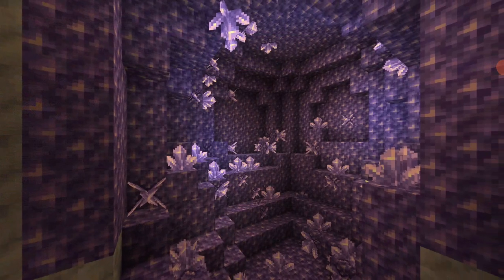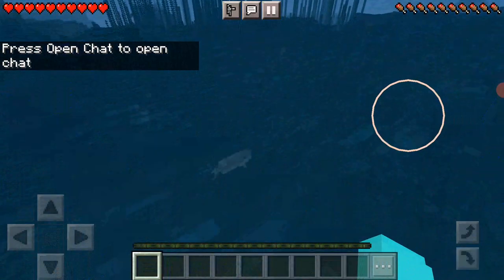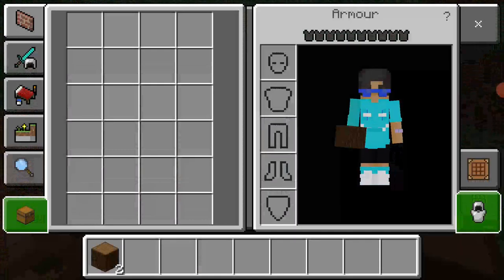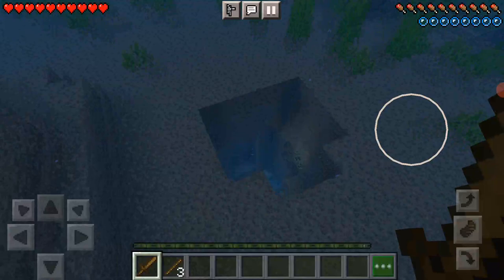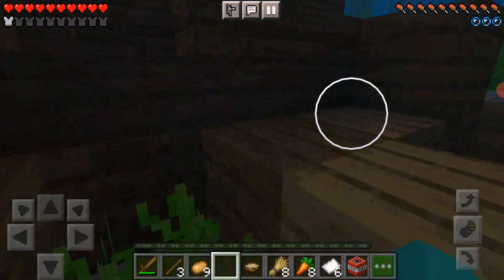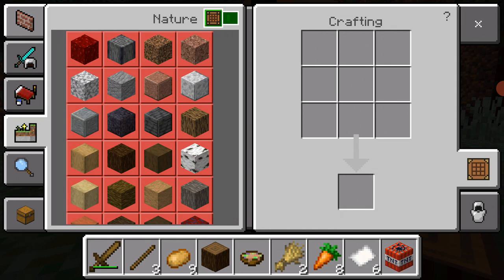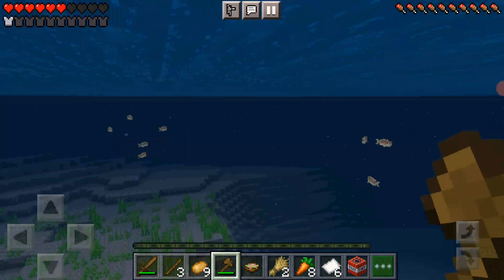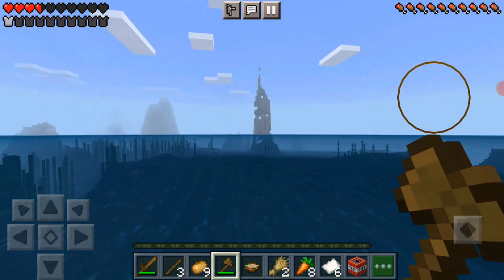I Can't Believe that I've Failed speedrunning Minecraft